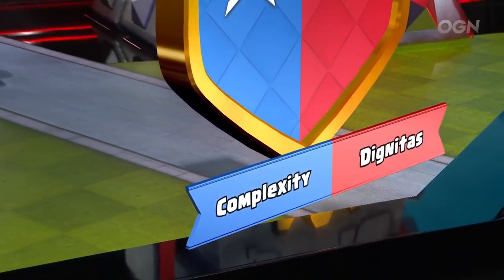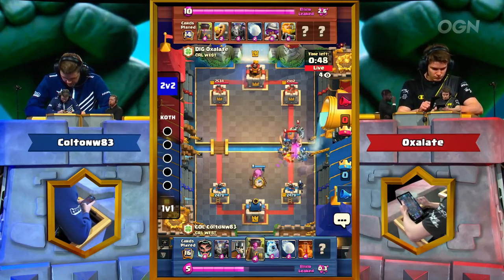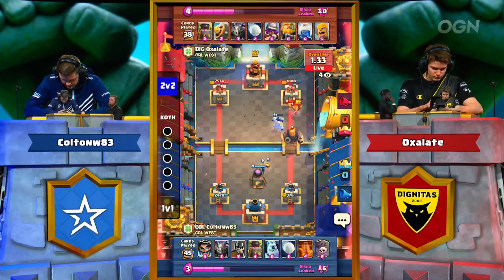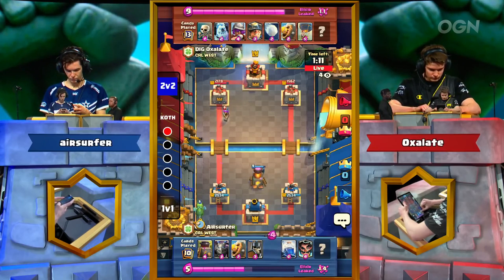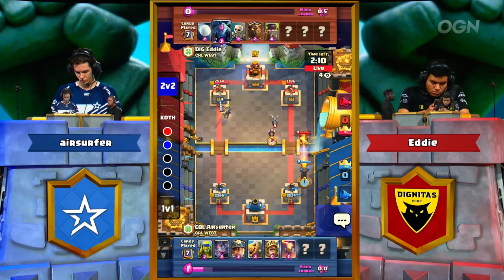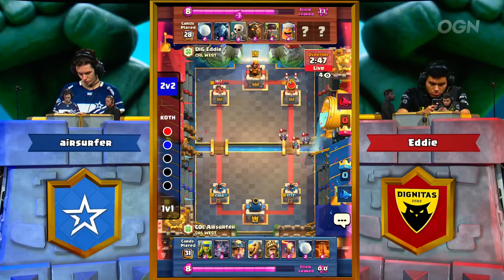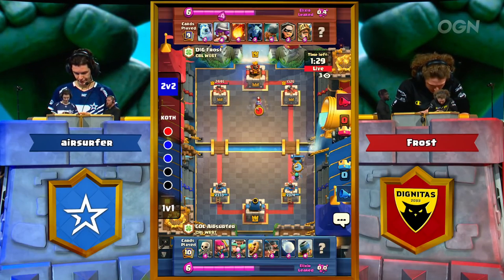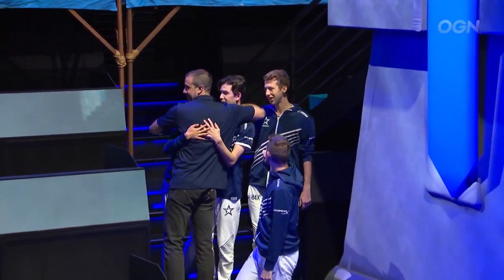CRL West 2019 W3D2: Complexity (Coltonw83, airsurfer) vs. Dignitas (Oxalate, Eddie, Frost)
Complexity takes on Dignitas in the King of the Hill round of Day 2 of Week 3 of Clash Royale League West 2019.

Set details (spoilers):

Game 1 0:00
Coltonw83: Electro Wizard, Mega Minion, Guards, Furnace, Ice Golem, Giant Snowball, Poison, Graveyard
Oxalate: Furnace, Barbarian Barrel, Mega Minion, Giant Snowball, Musketeer, Royal Giant, Lightning, Barbarians

Game 2 5:07
airsurfer: RG Furnace
Oxalate: Miner Muskie Loon

Game 3 8:19
airsurfer: Miner Prince Control
Eddie: Giant Snowball, Minions, Skeletons, Lava Hound, Furnace, Lumberjack, Baby Dragon, Clone

Game 4 12:08
airsurfer: Mortar Royal Hogs
Frost: Bridge Spam